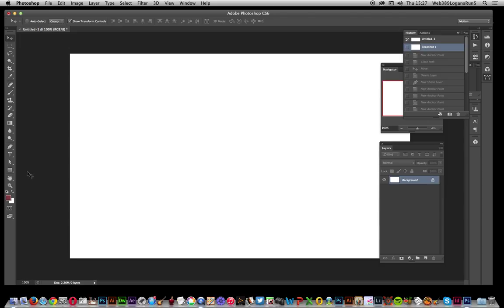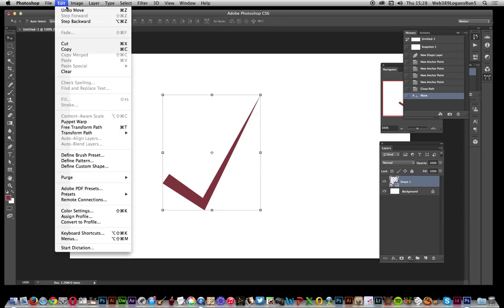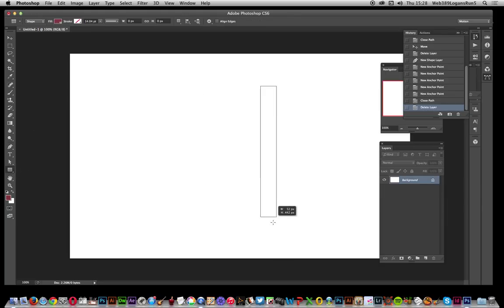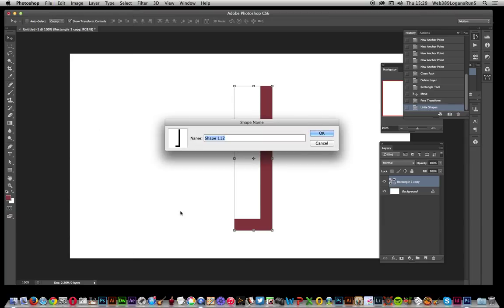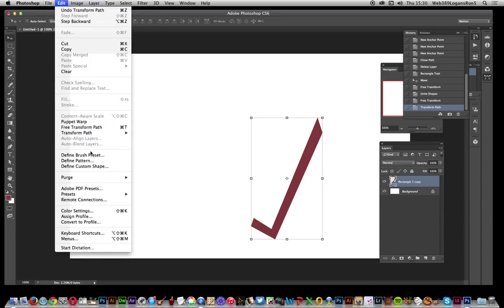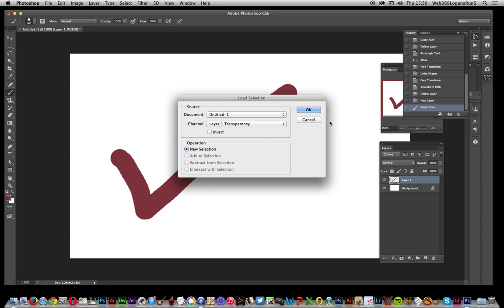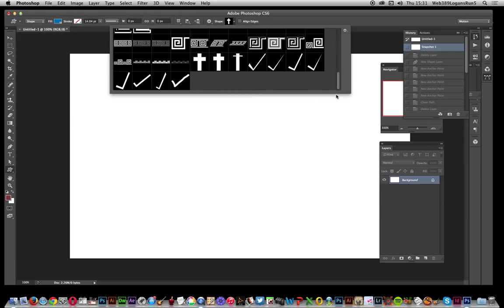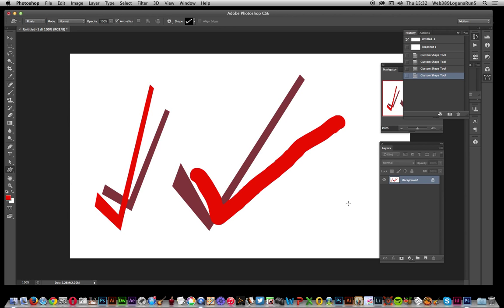Photoshop : How to create a tick mark custom shape in Photoshop tutorial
How to create a tick mark in Photoshop tutorial - a quick 'tick' check mark design in Photoshop